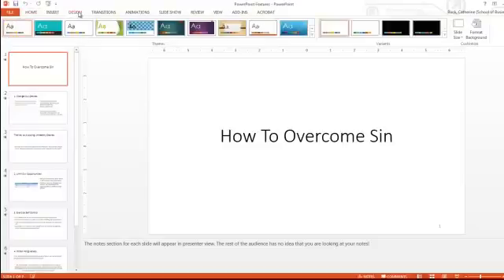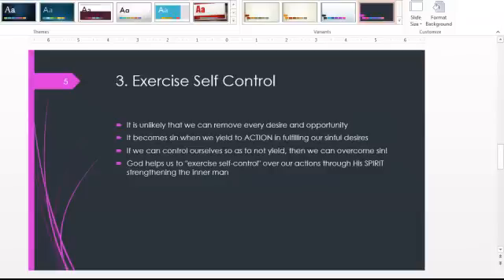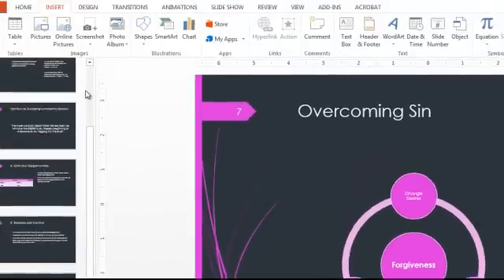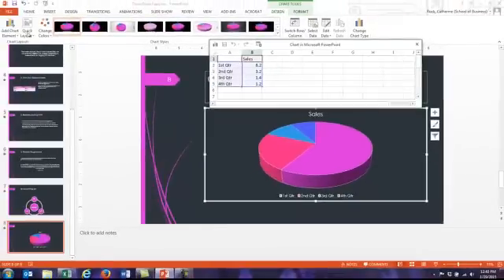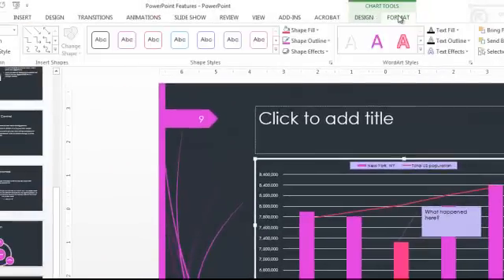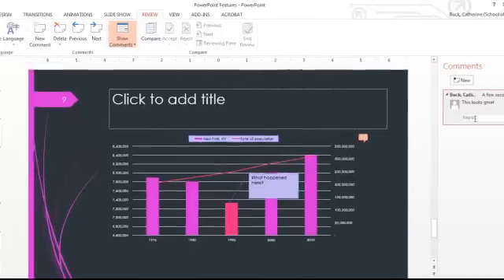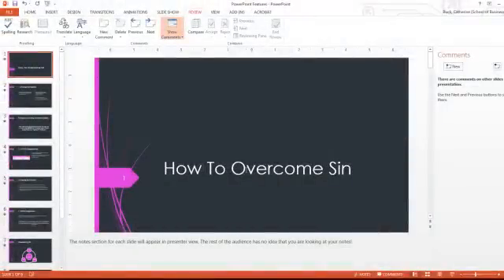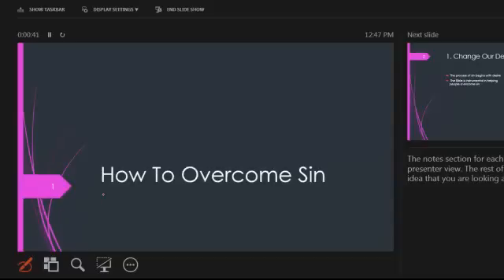PowerPoint 2013 Features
A few of the new features in ppt 2013